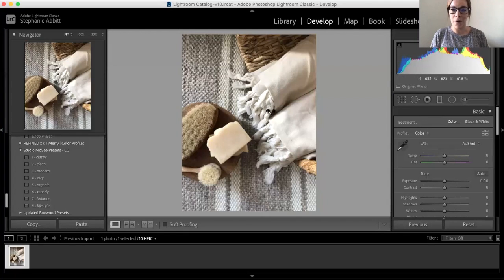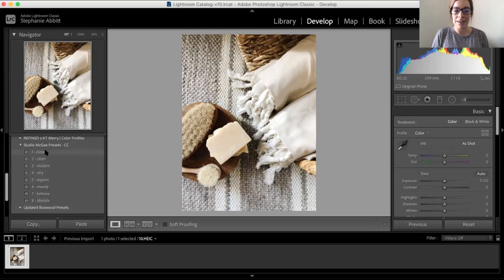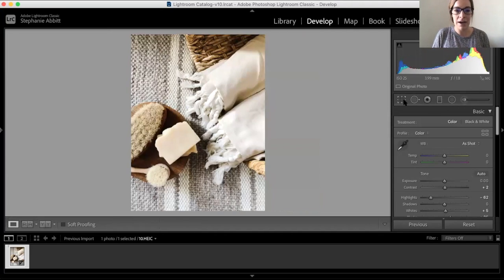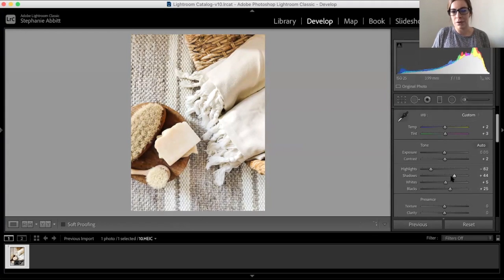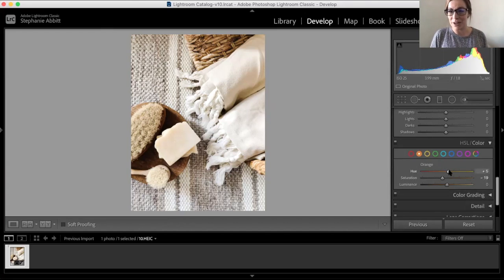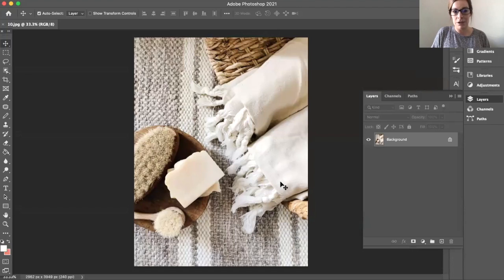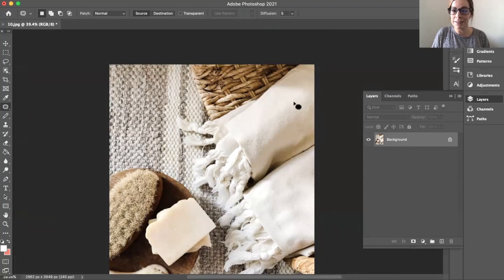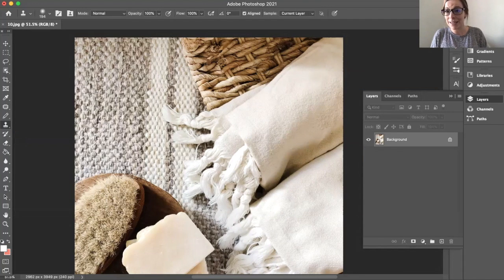How to Edit Your Photographs in Lightroom + Photoshop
This is how I edit my photographs using Adobe Creative Cloud's Lightroom and Photoshop! I try to do as much work on the front end in order to keep my post-process as minimal as possible!